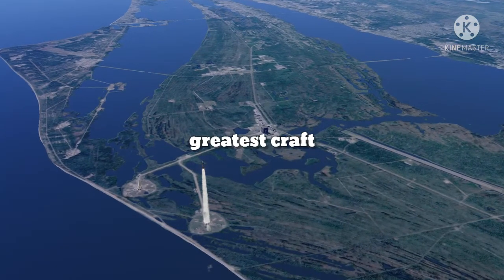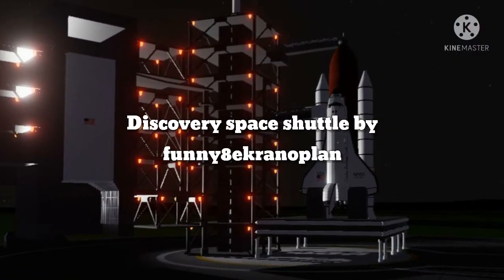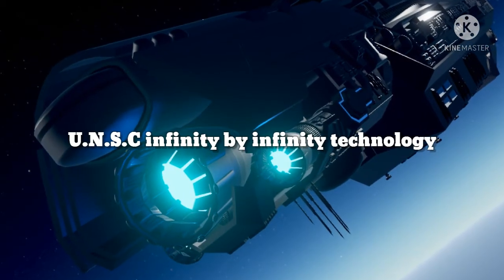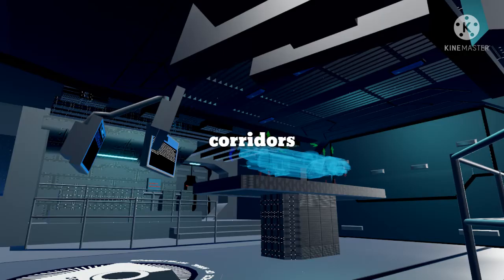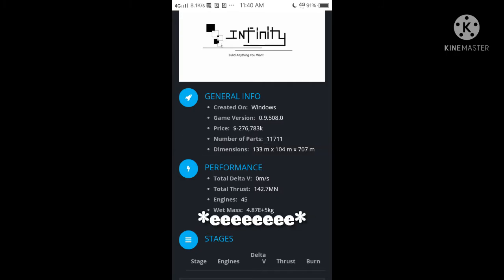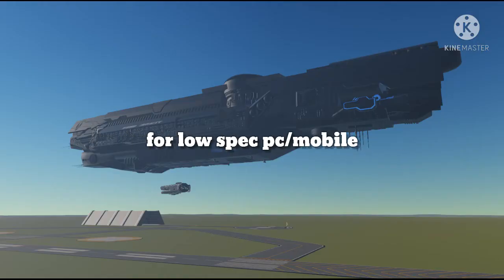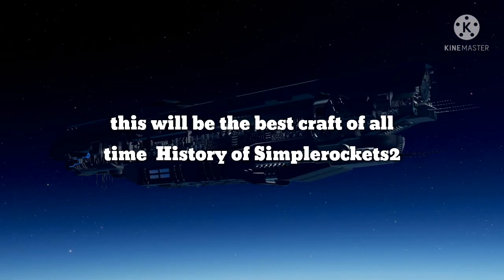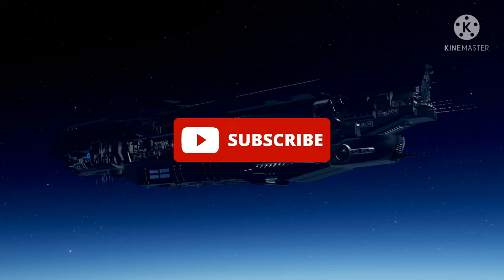what's the most greatest craft in Simplerockets2?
Whats the most greatest craft in Simplerockets2?

I have researched almost 2 weeks.  in this video explains, the best craft in Simplerockets 2, we see not from the number of upvotes but the details of the craft, interior, design, etc. I hope you enjoy this video

:D

Credit img : funny8ekranoplan, infinity technology